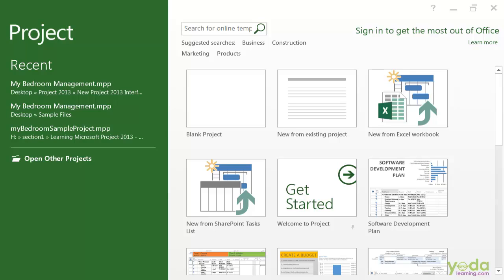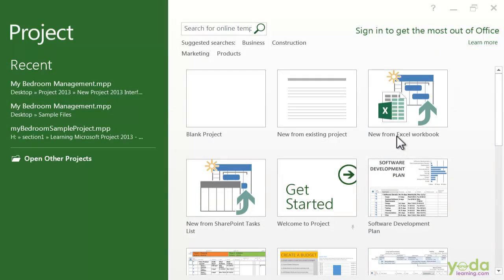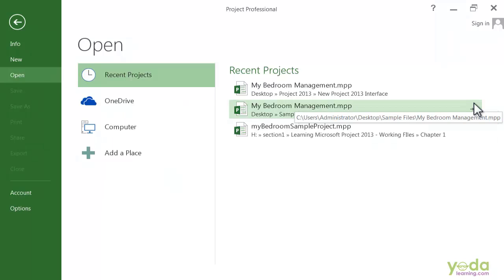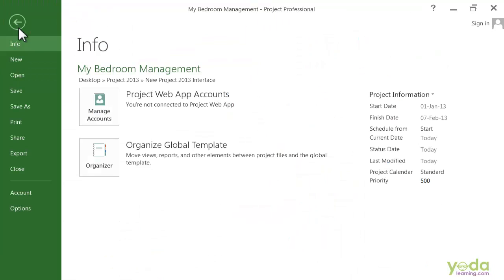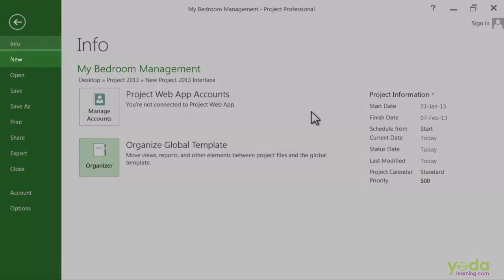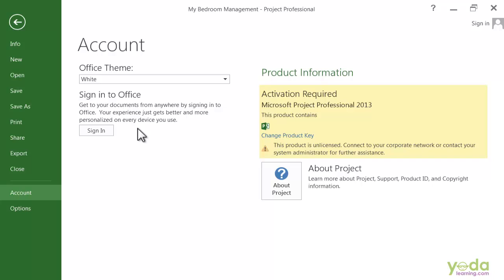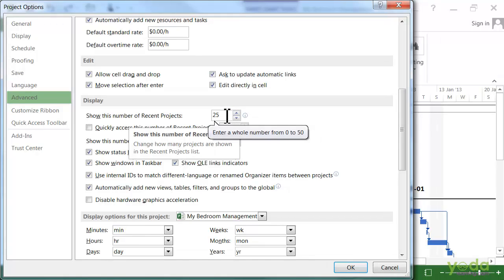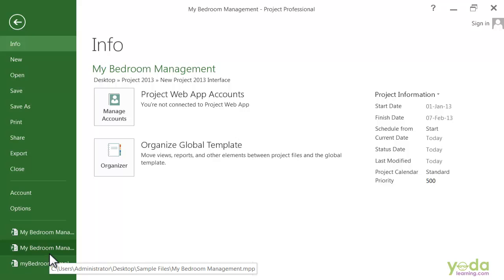002 BackStage View